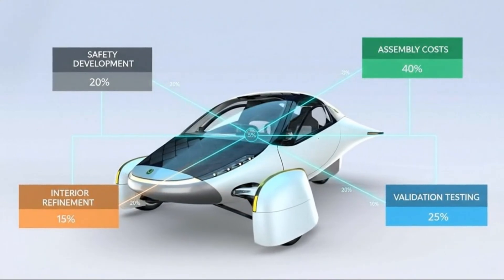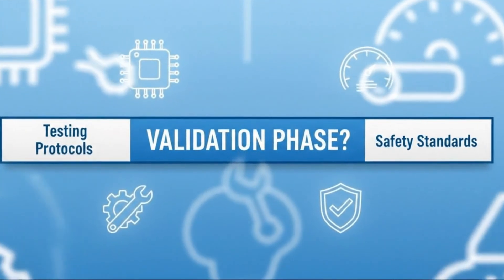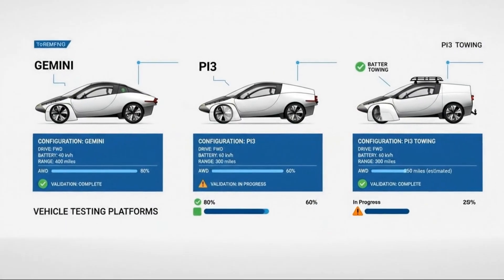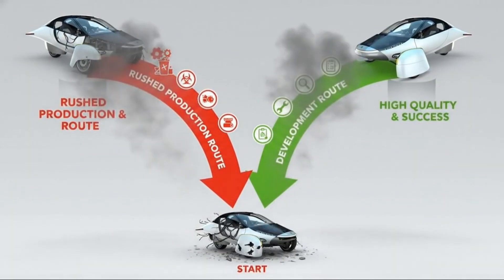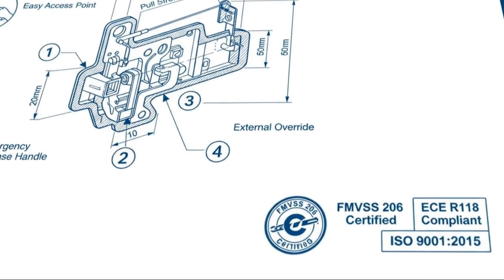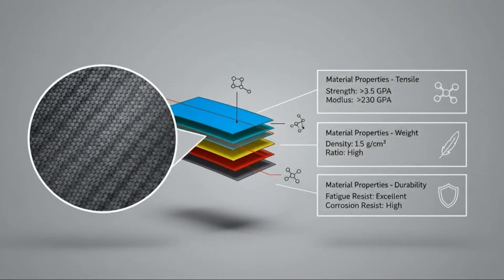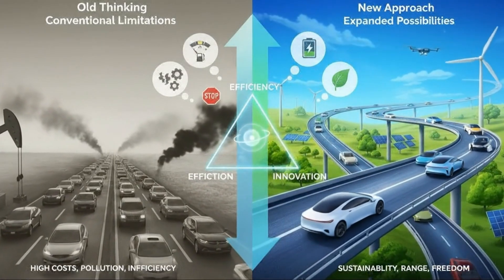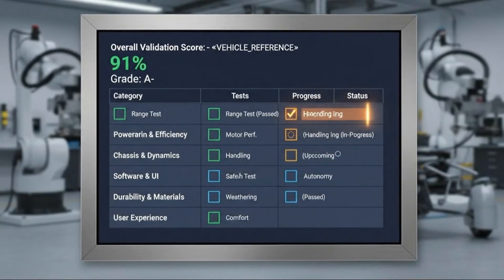Aptera Finally Did It… This Changes the Future of Electric Vehicles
The electric vehicle industry is entering a critical turning point—and Aptera may have just changed everything.

After years of anticipation, Aptera is no longer just a concept or an idea. The company is actively moving toward production, completing vehicle builds, validating systems, refining safety, and proving that a solar electric vehicle can be practical, efficient, and ready for real-world use.

Unlike traditional electric cars, Aptera takes a radically different approach to EV efficiency, lightweight design, and clean energy transportation. Built around extreme aerodynamics, carbon fiber construction, and innovative engineering, Aptera represents a new category of next-generation electric vehicles.

What makes this moment so important is not just that vehicles are being assembled—it’s how Aptera is doing it. Instead of rushing mass production, the company is validating performance, durability, and safety first. From structural protection to interior refinement, every detail points toward a vehicle designed for long-term reliability and real-world driving.

In a market dominated by heavy electric cars and rising battery costs, Aptera’s approach to sustainable transportation, energy efficiency, and solar-assisted driving could reshape how we think about mobility. This isn’t just another EV update—it’s a signal that the future of electric vehicles may look very different than expected.

Whether you follow EV startups, solar technology, clean energy innovation, or the future of transportation, this update matters.

Watch closely—because what happens next could redefine the electric vehicle industry.

Aptera, Aptera Motors, Aptera vehicle, Aptera production update, solar electric vehicle, electric vehicle future, EV innovation, EV startup, clean energy vehicles, sustainable transportation, next generation EV, lightweight electric vehicle, carbon fiber EV, three-wheeled EV, solar car technology, electric mobility, green transportation, EV industry news, alternative energy vehicles